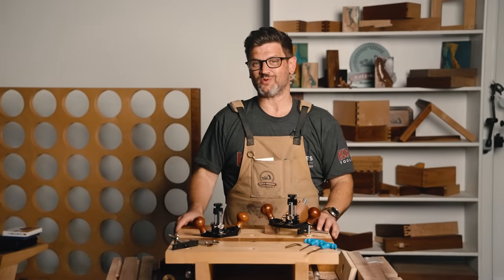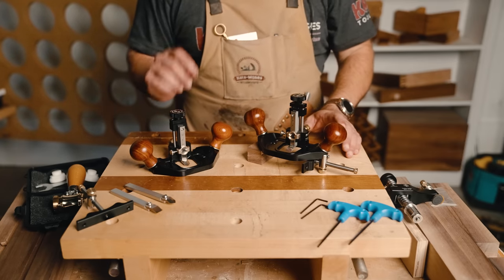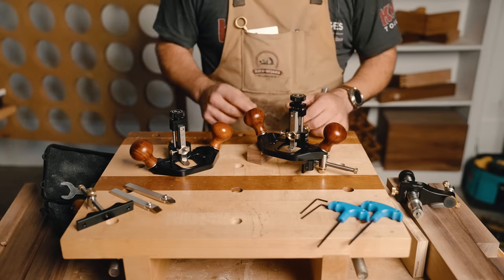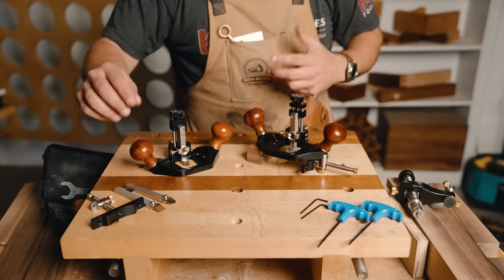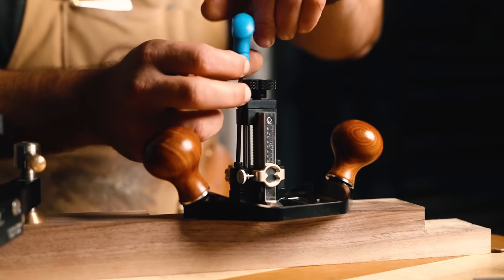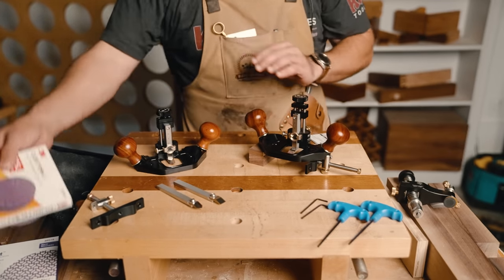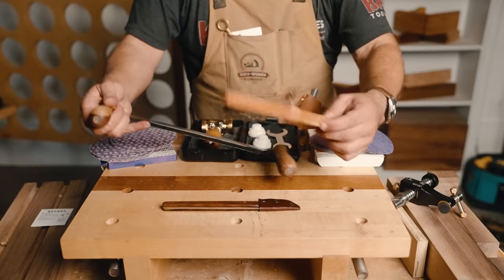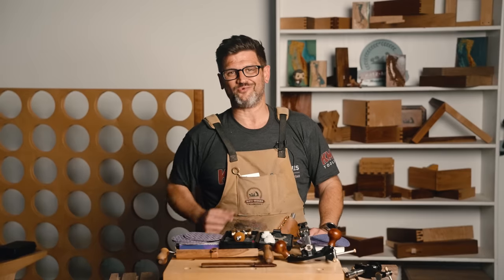The Katz-Moses Router Plane - Can You Believe It?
The KM-17 Katz-Moses Router Plane presale is HERE! I’m so excited to announce the coolest tool we’ve ever developed. We designed this to be the best router plane on the market. It has a proprietary adjustment mechanism with zero backlash, the highest chromium content on the market (the higher the chromium the higher the rust resistance), it has an extremely accurate depth guide in both imperial and metric. The router plane is the most useful tool in the shop for dialing in joinery and truly makes you a better woodworker. The Katz-Moses Router Plane comes with 2 blades and a sharpening guide, a fence, and the tools needed to adjust/attach everything. This project was in collaboration with the greatest tool maker in the world and the first of a series of six tools we’re putting out together. Thank you for your support. It is never lost on me how lucky I am that a bunch of people like to watch me make woodworking videos. I am humbled to be able to make tools like this for you and I am looking forward to all the amazing things we have coming out.

Thank you so much for your support. I forgot to say that the blade holders double as sharpening aides that help you sharpen freehand or in a jig.
Timestamps
Sexy Montage  0:00
The Katz-Moses Router Plane Presale 0:48
What’s New and Special  1:35
3M Xtract Cubitron SALE 25% Off 5:01
Thank You 6:30
Music Bed Sync ID:
MB01OHPZL7V9QRT